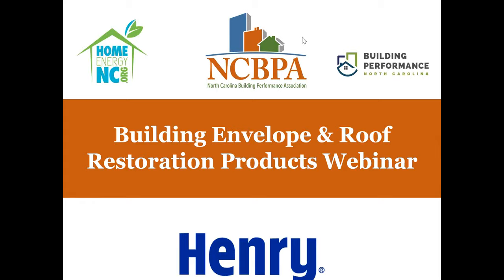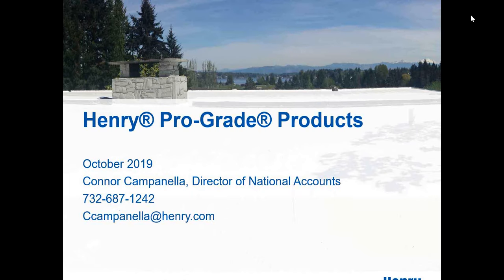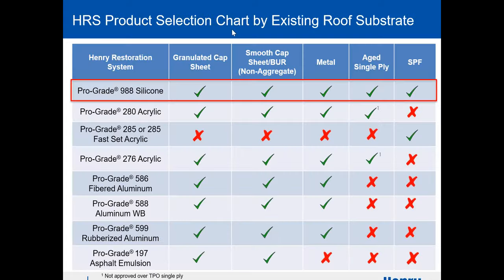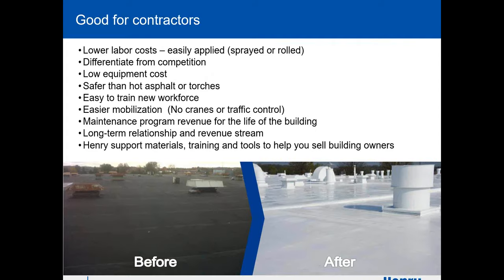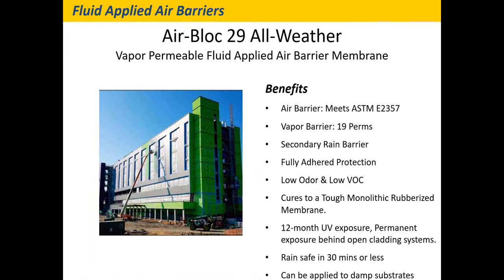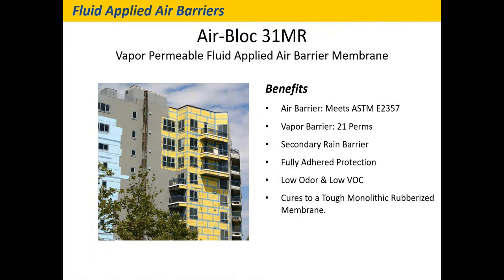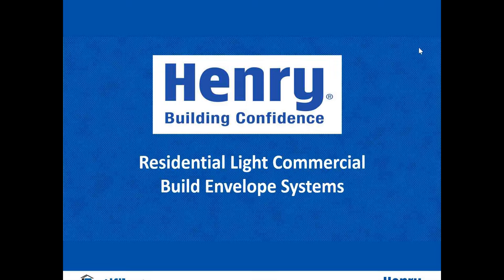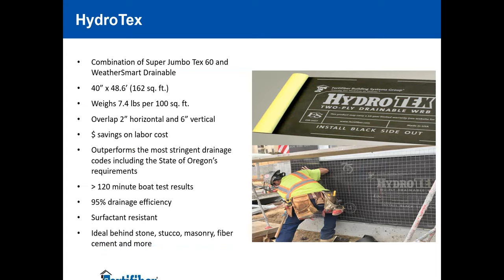NCBPA Webinar: Building Envelope and Roof Restoration Products with Henry Company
This free webinar provides best practices, tips and tricks for properly specifying, selecting, installing, restoring and maintaining building envelope and roof restoration systems in residential and commercial building projects with innovative products available from Henry Company. Participate live to join in the discussion and have your questions answered!